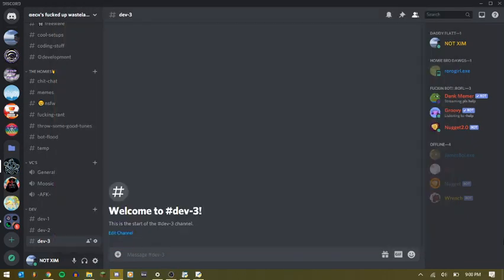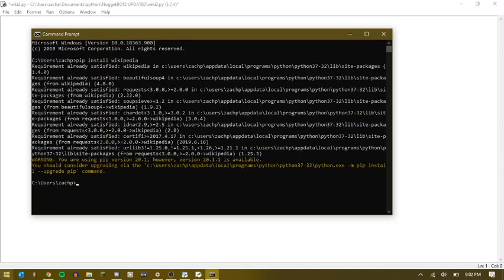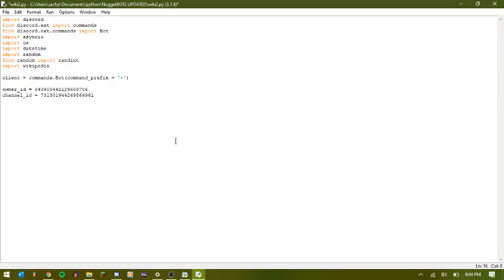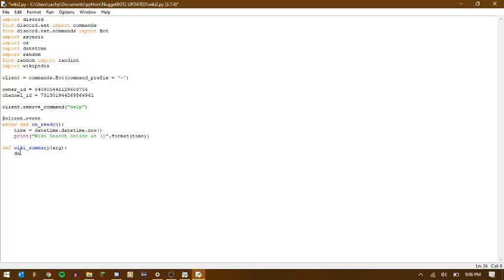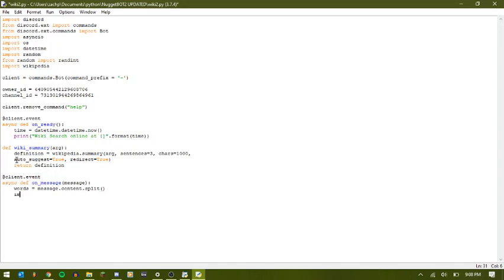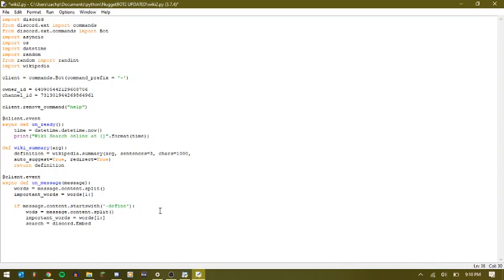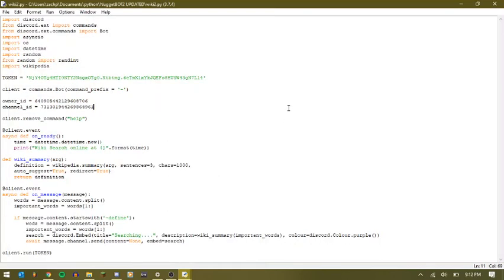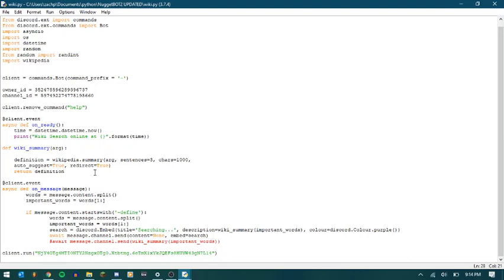How To Make A Discord Bot Using Discord.py [Part 5 - Wikipedia search command with Wikipedia module]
Hey guys. Welcome back! Im sorry for not posting a video in a long while. Been super busy with school and now the pandemic is here and all that.

So in this video I show you how to create a command that searches Wikipedia and brings back a summary in the chat. We do this by utilizing the Wikipedia module.

Install Wikipedia: pip install wikipedia